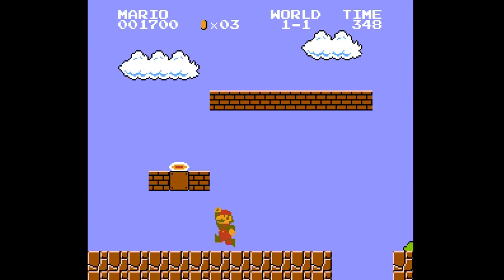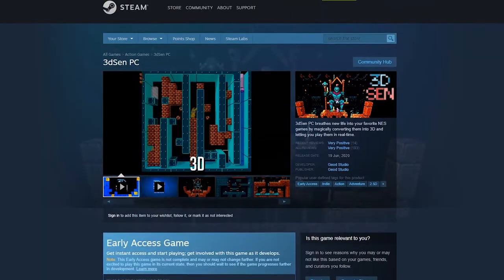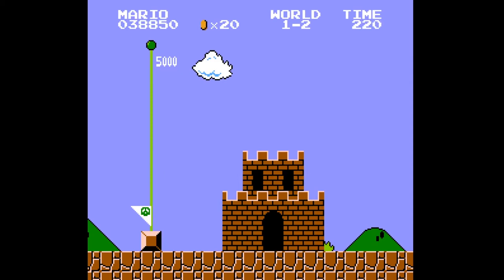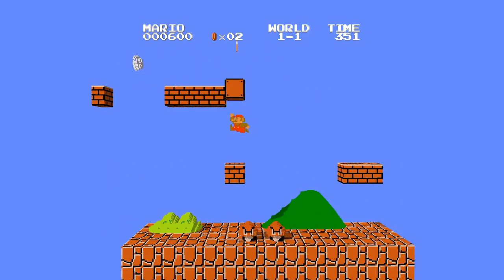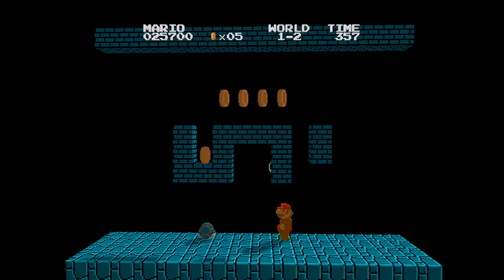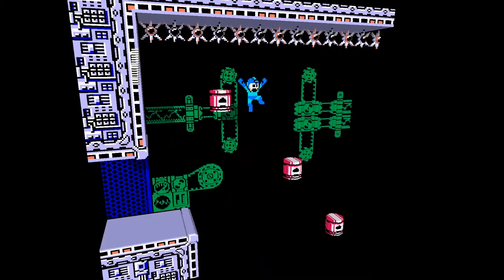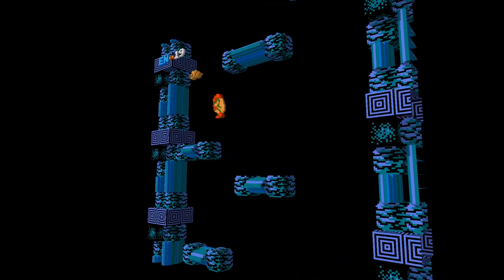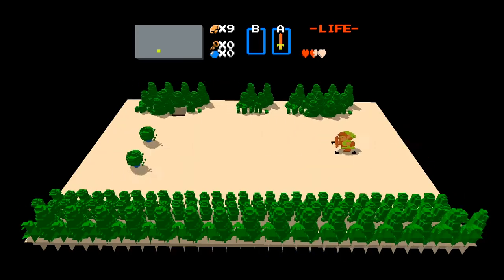Play NES Games in 3D with the Incredible 3dSen Emulator!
NES games are timeless pieces of 8-bit pixel adventures! But what about re-discovering these games... in 3D?

Genius developer Geod (Trần Vũ Trúc) has spent the last 5 years working on this incredible project, a NES emulator that converts a growing number of games into 3D. Hand-made, unique 3D effects and it just feels absolutely gorgeous. One of the BEST retro projects in recent times.